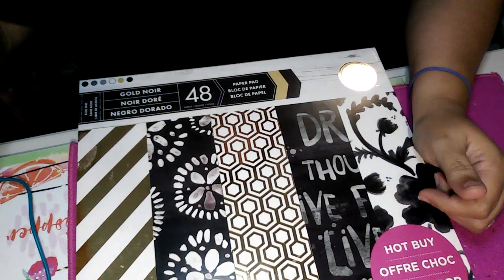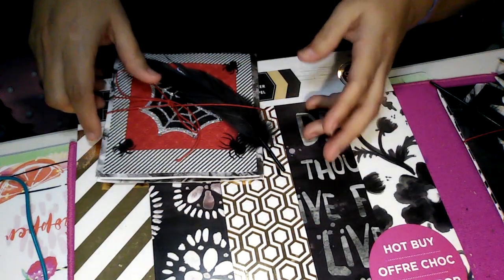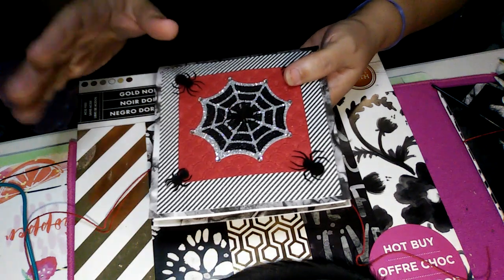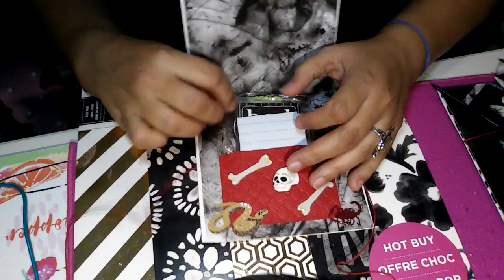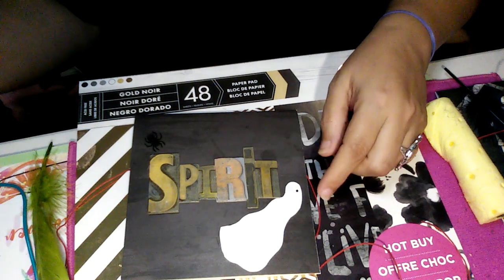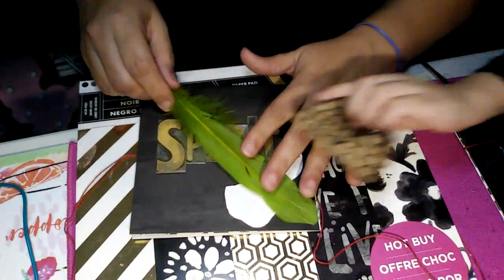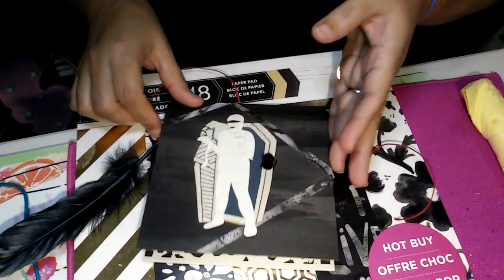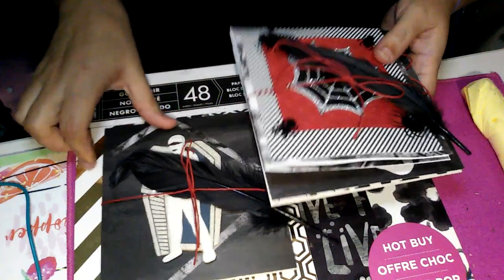Halloween Cards I Made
I am a Plus size 22/24